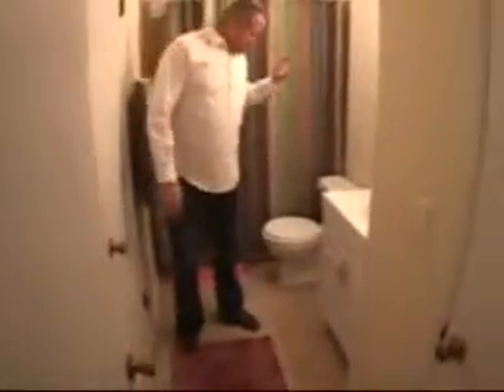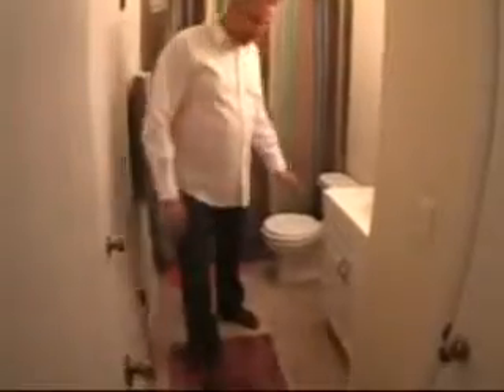1435 Norfolk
1435 Norfolk